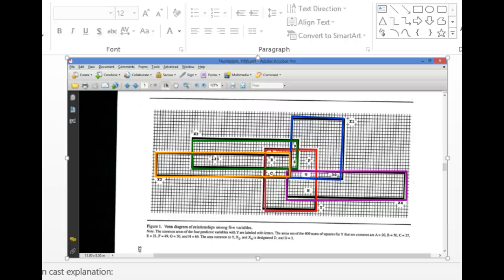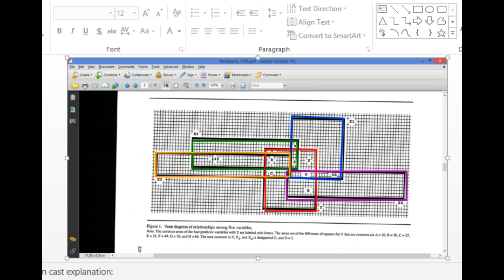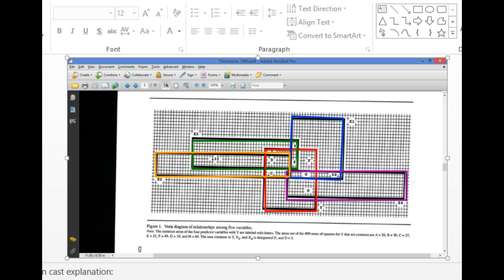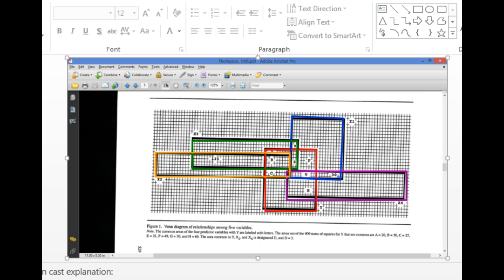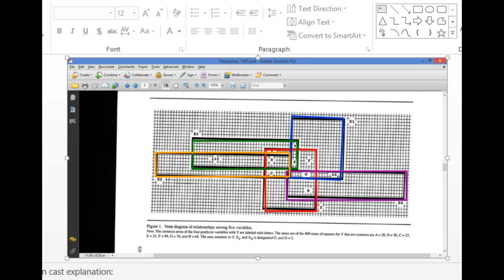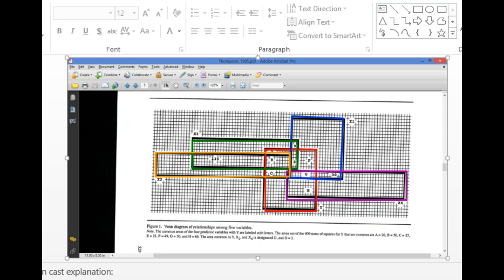Week 3 Slide 17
Illustration for why computer methods for predictor entry are ineffective. (Thompson, 1995)